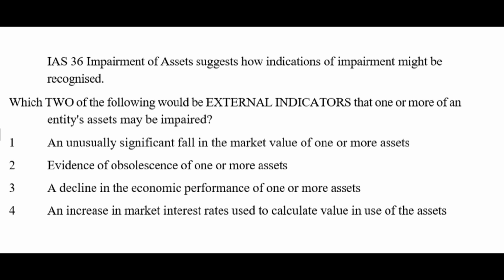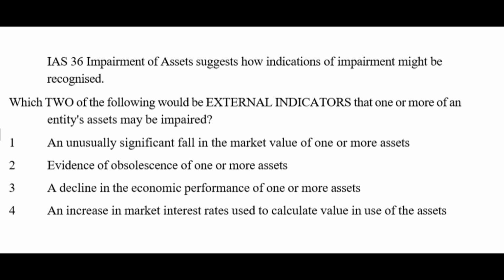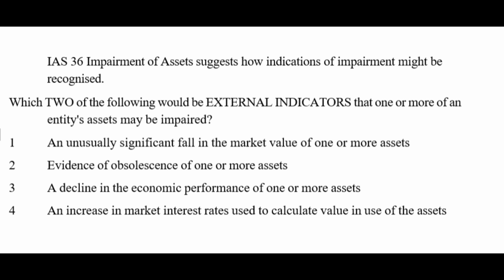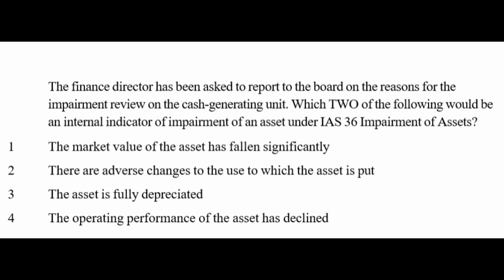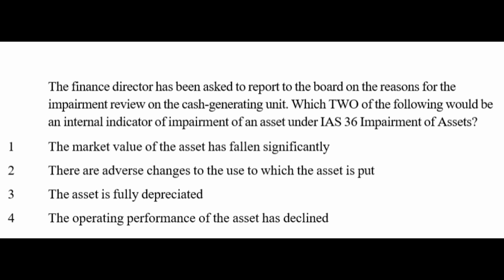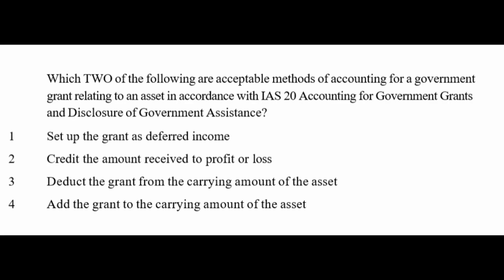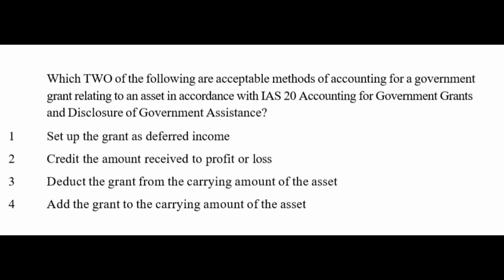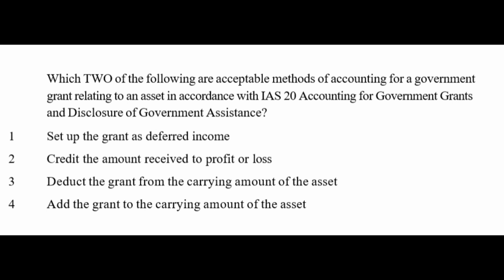ACCA FR Practice question analysis 8